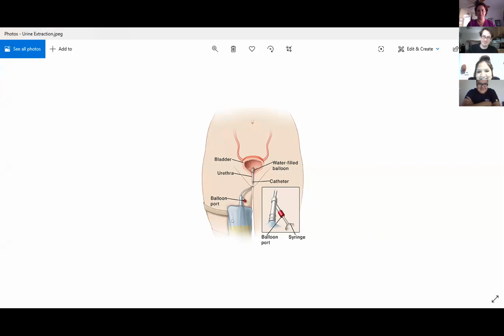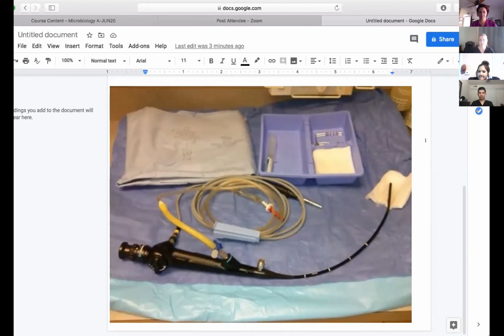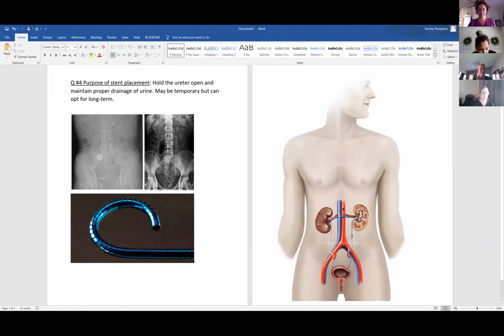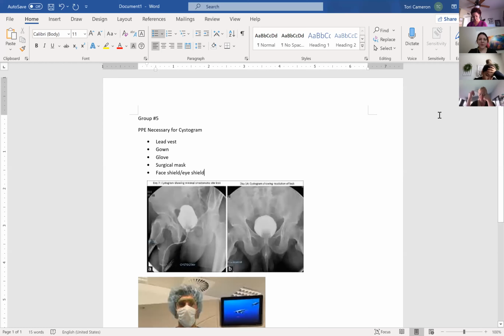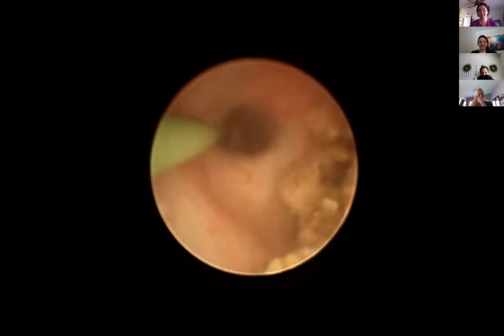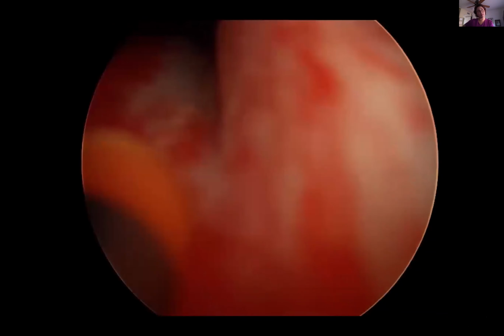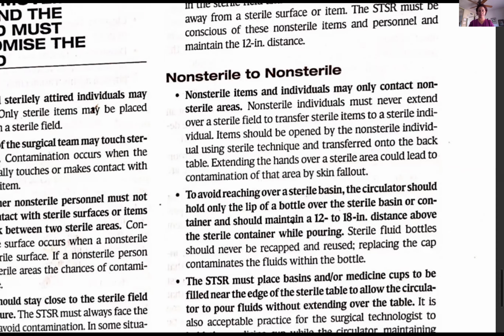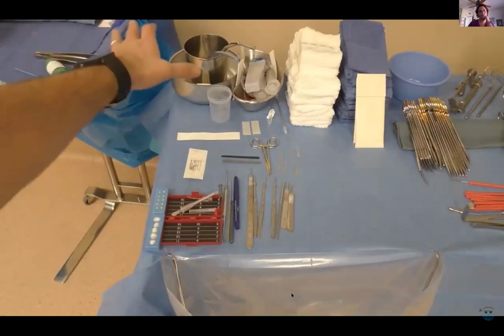Recorded Zoom 7/21/20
Review of microorganisms that cause diseases of the GI tract and GU system.